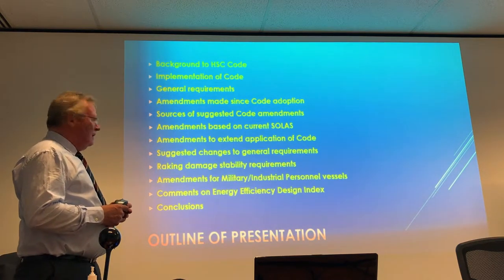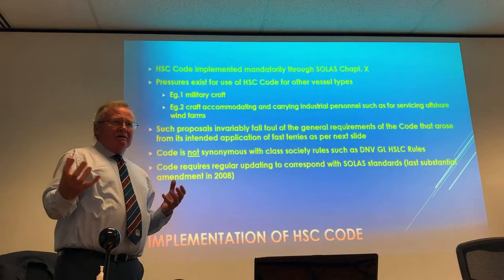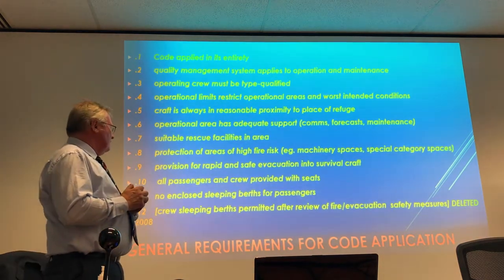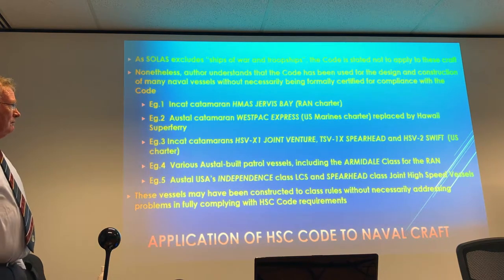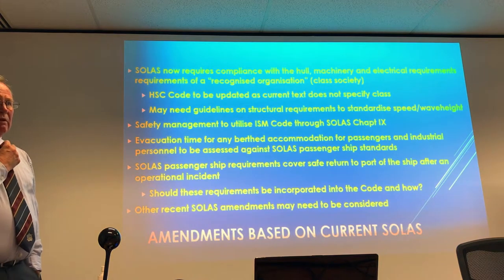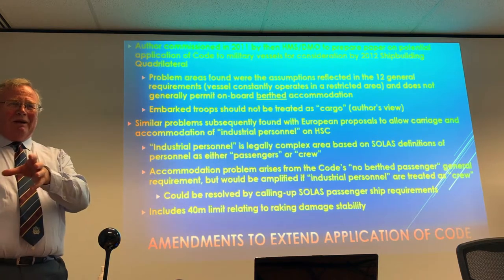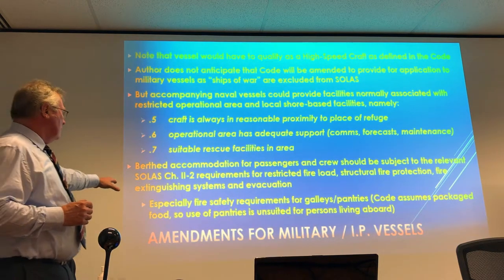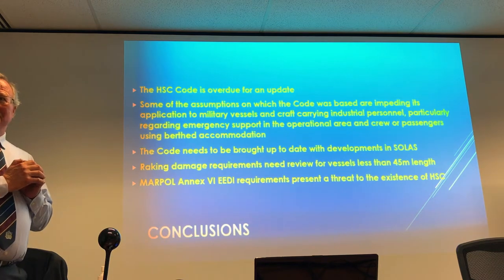Some Principles for Updating IMO's High Speed Craft Code